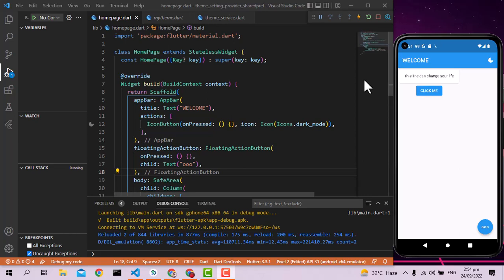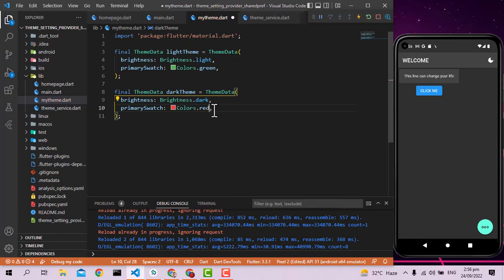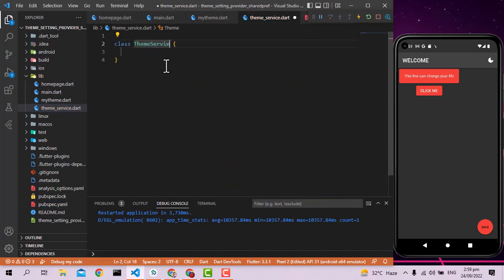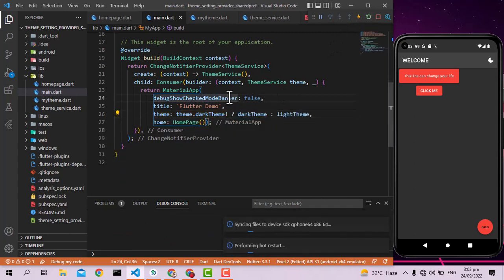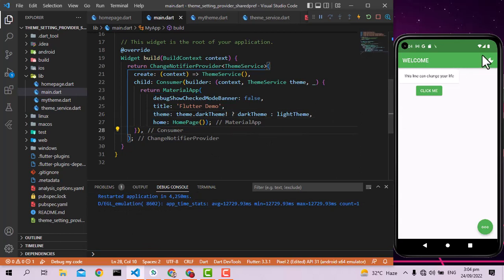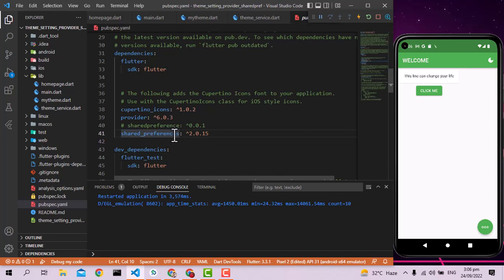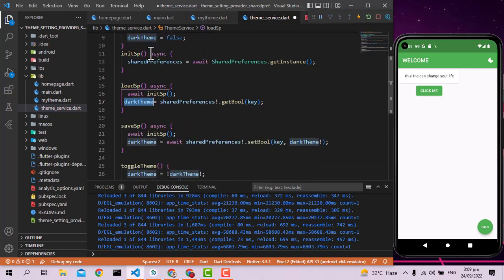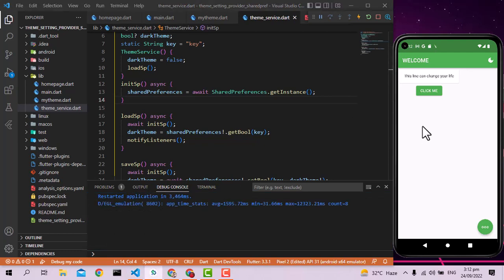How to Theme Your Flutter App: The Provider & SharedPreferences Flutter Example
00:00:00 theme in flutter app
You will learn how to to use your custom theme in flutter
00:01:00 app structure for theming
00:01:45 custom theme in flutter
00:04:38 use provider for theme
00:10:17 switch theme flutter
00:12:07 save theme in sharepreference